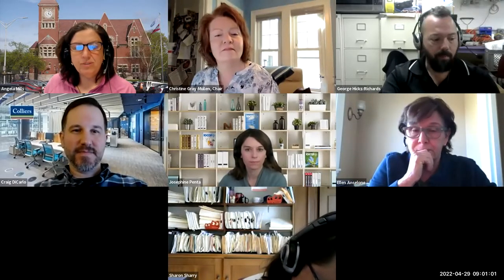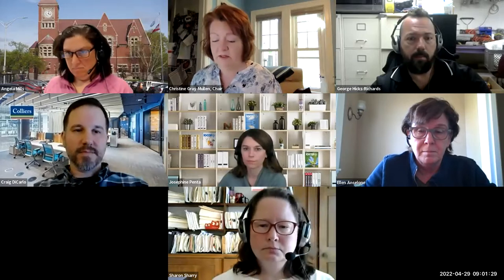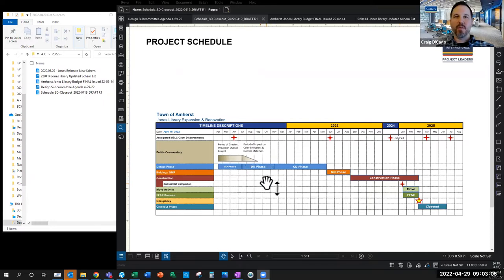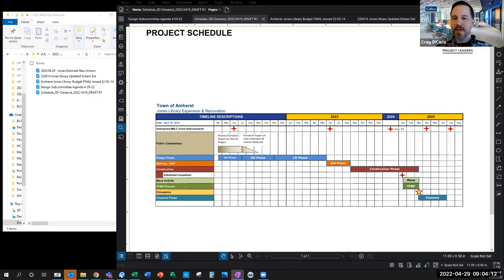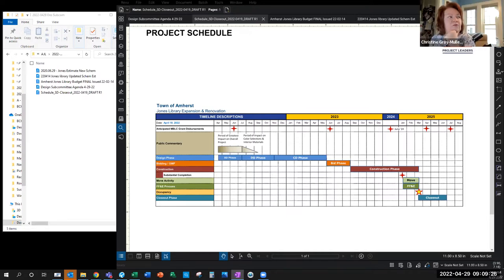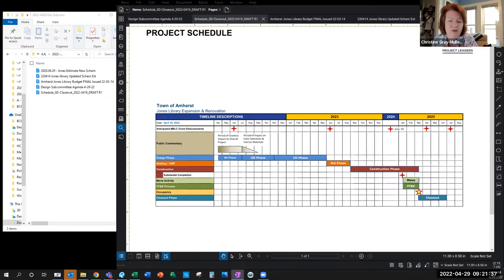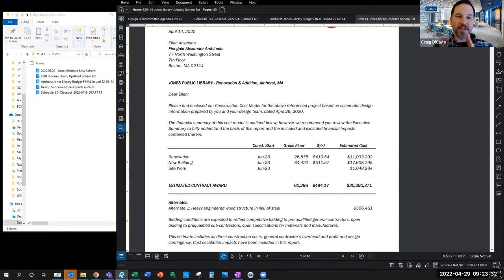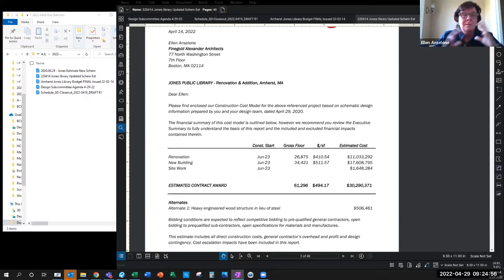Jones Library Design Subcommittee Apr 29, 2022